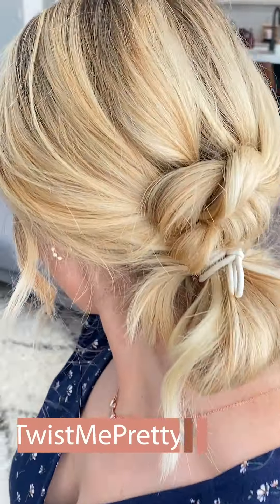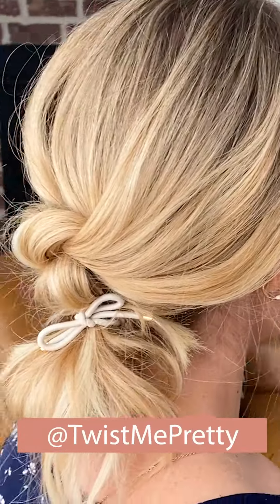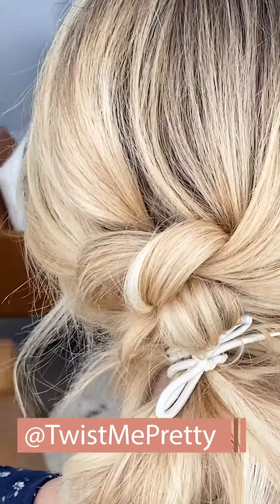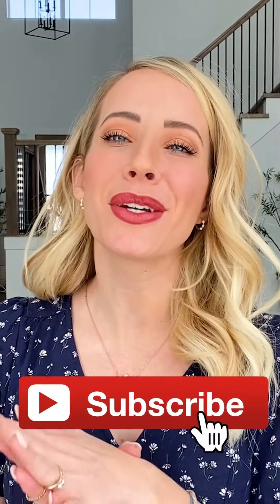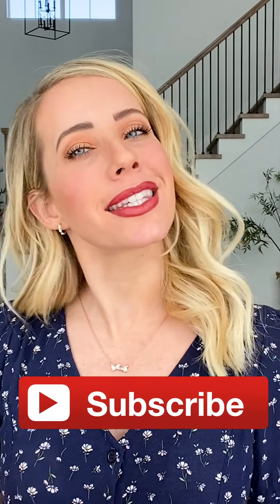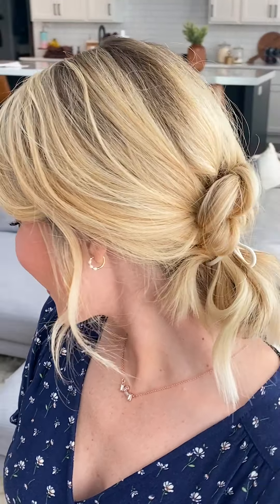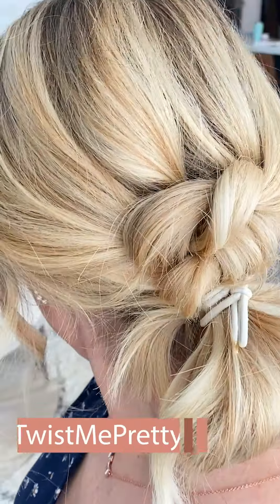Twist Me Pretty Easy Styles: Knotted Bun!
How cute and easy is this knotted low bun hairstyle? Give it a try and show me your result! Take a video and tag me on Instagram @twistmepretty. I would love to see it!